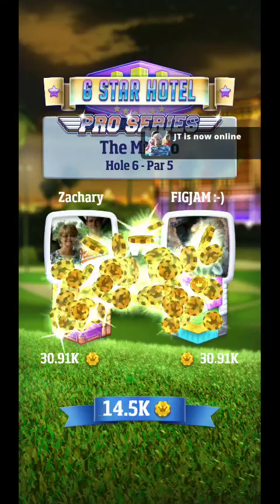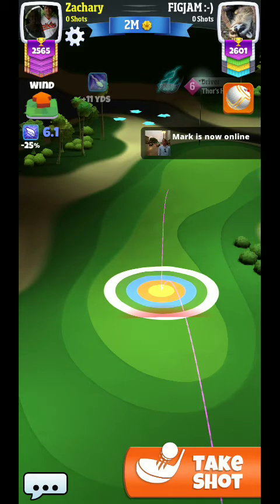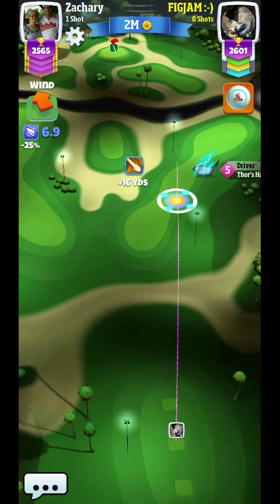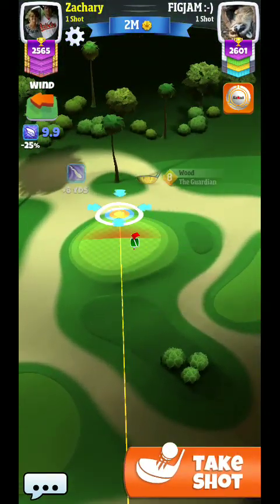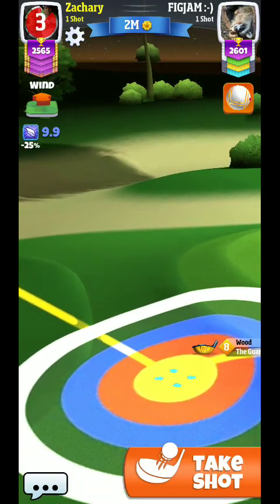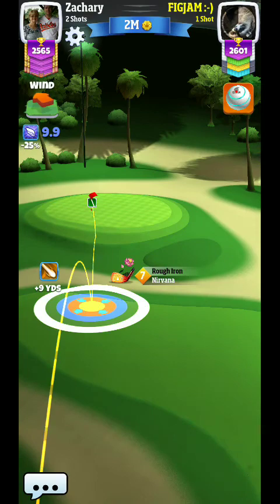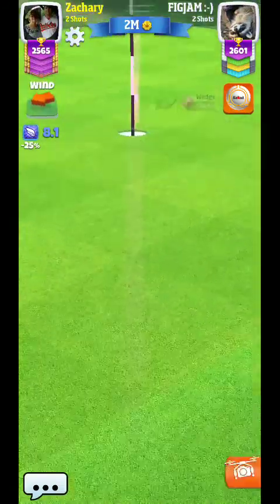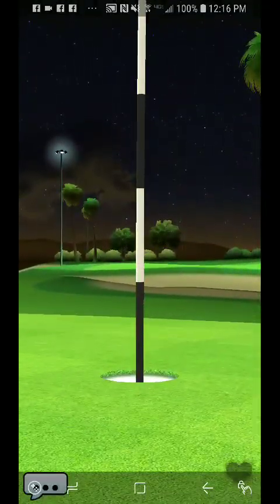Golf Clash Milano Tour 9 Hole 6 Par 5 tips